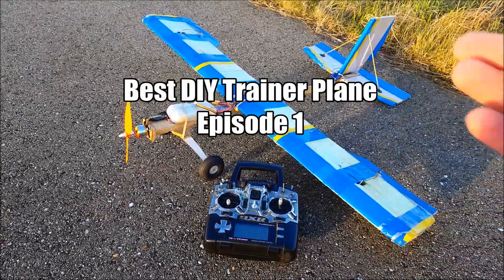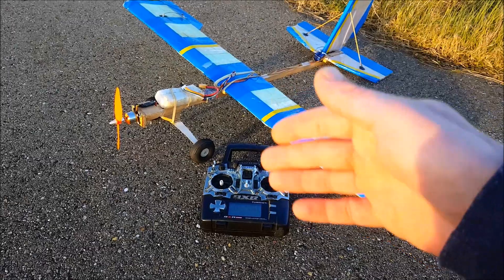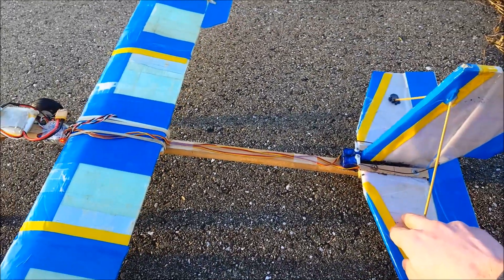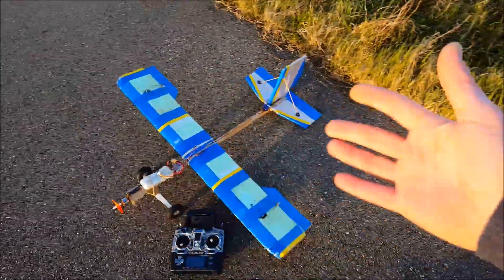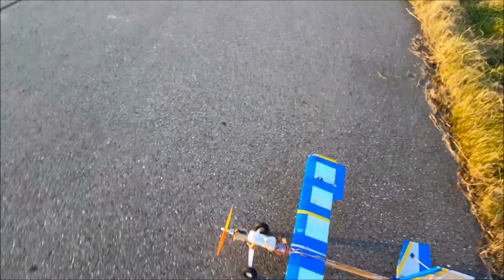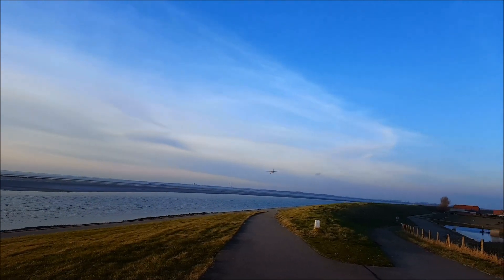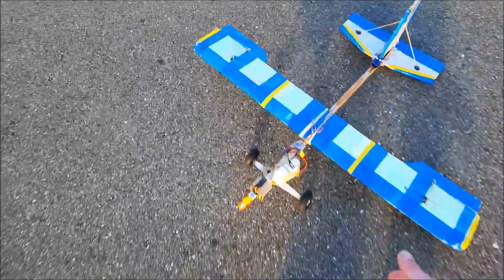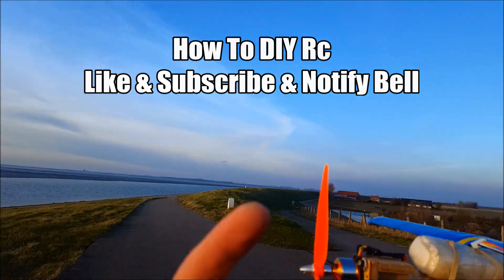$5 Trainer Best Beginner Rc Airplane Project EP1 Build Overview and First Flight of 2018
Today we show how we build a $5 trainer that proofed to be unbreakable after 2 years of flying and crashing making the best beginners Rc airplane to start learning to fly with because it keeps on flying after each crash without spending time and on fixing the Rc plane
giving you the most fun learning to fly without worrying about crashing this homemade Rc airplane and the time and money to repair it so you can fly as wild as you like and make as many mistakes it takes to learn how to fly an Rc plane
the best thing about a homemade Rc plane is knowing how to fix it because you scratch built it
but it's so strong and durable you don't need too because it built on a stick that is super stiff and a low aerodynamic footprint that glides in the air without having trouble with a sidewind that can create weird flying behavior like adverse yaw and with the polyhedral wing the plane correct itself after coming out of a turn you just have to release the sticks and the plane will self-correct and fly perfectly level again making it super easy for beginners to learn because to plane almost fly itself
hope you like this Rc DIY plane and start to scratch built your own trainer for $5 and have a good first maiden flight

Products Used to Build this Rc Traine Plane